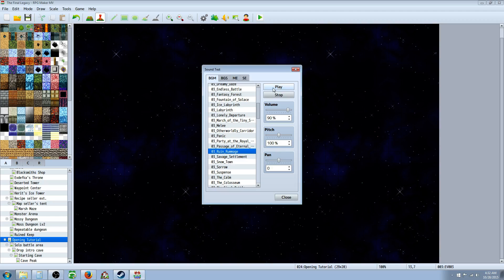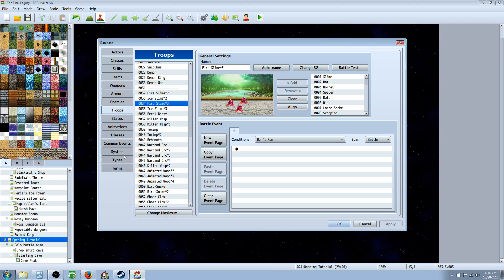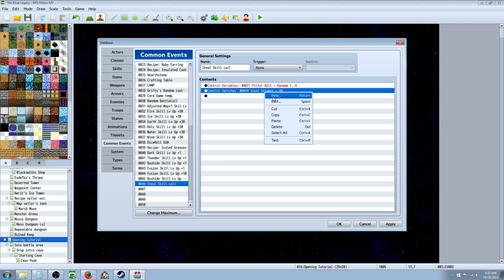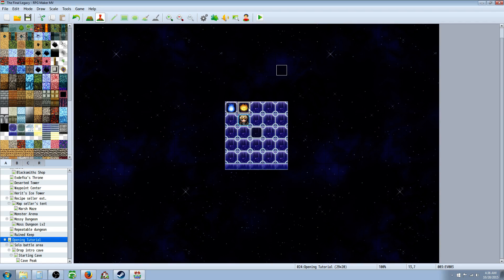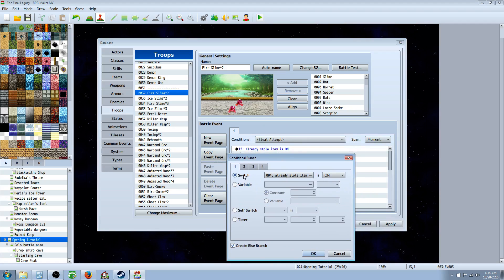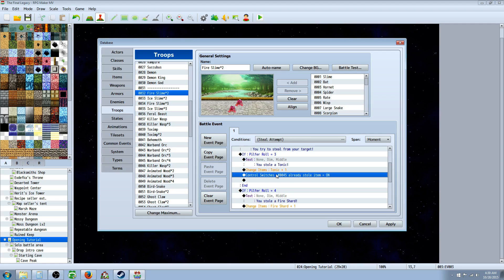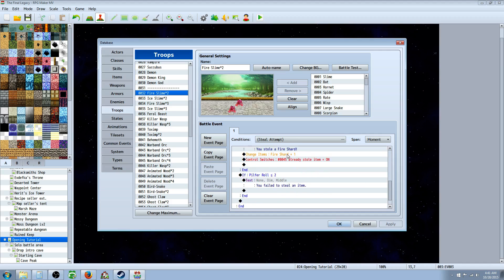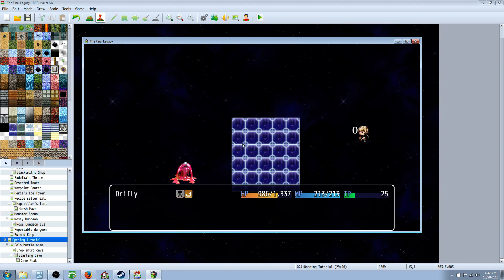RPG Maker MV Custom Steal Skill Tutorial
Hello everyone in this tutorial I show you one of the custom system I made for my rpg in case you wanna use it in your games it's not that hard to replicate. I walk you through step by step on how to make a basic Steal skill and explain how it works. This isn't the best Steal skill and in no way is it the end all be all Steal skill, however it's a system that works for what I need it to do and maybe you will like it too. :)